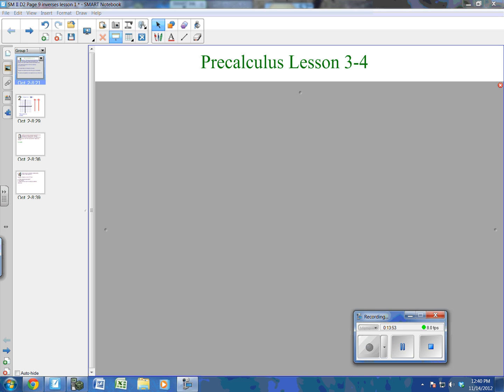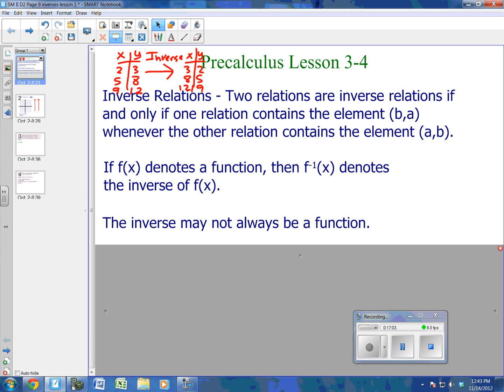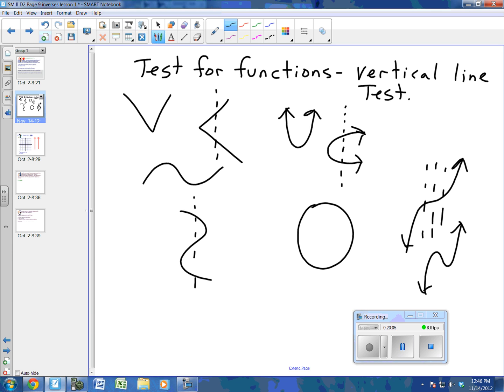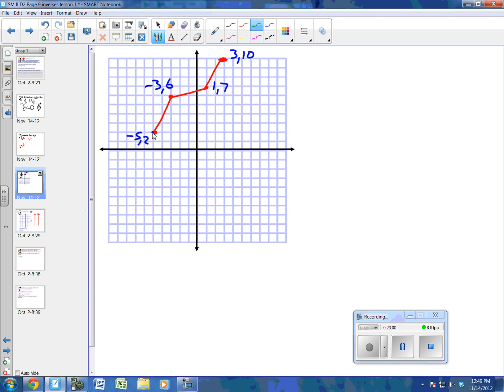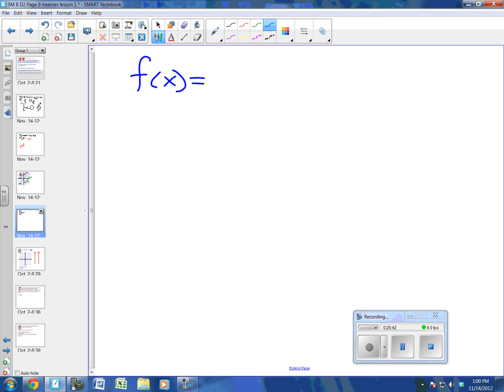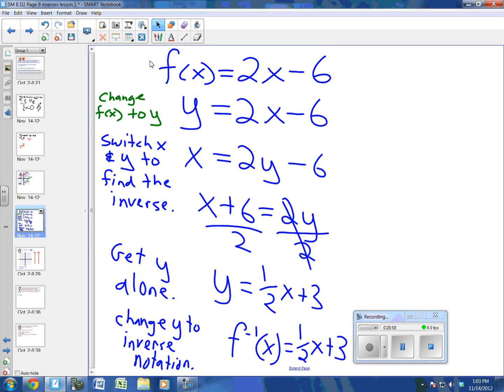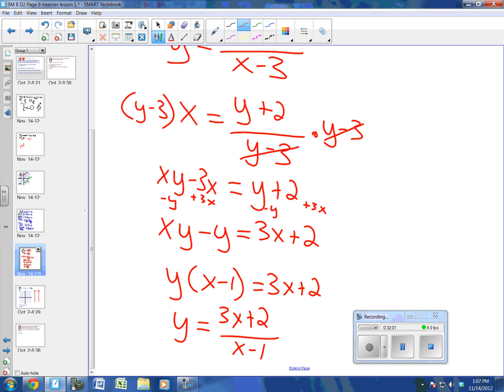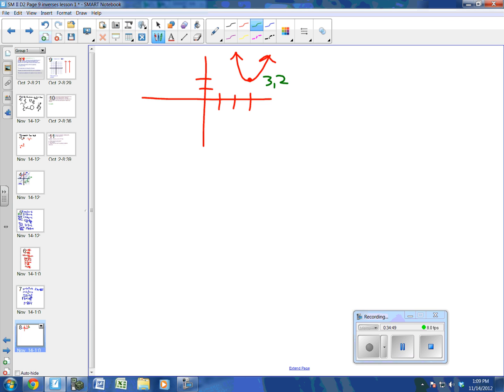Honors vid 11 14 12 2